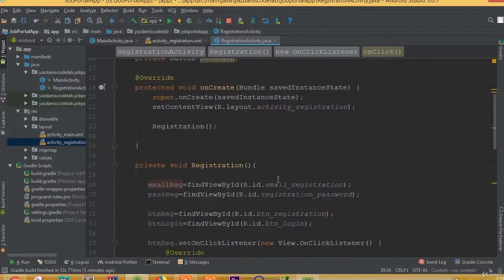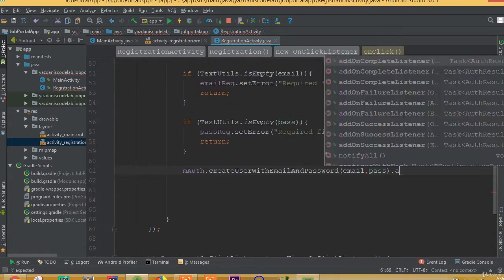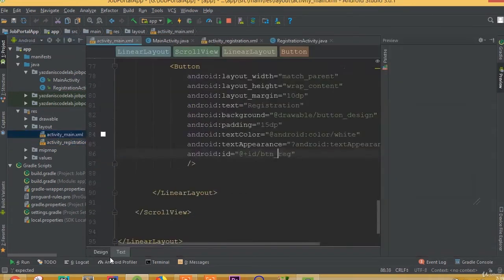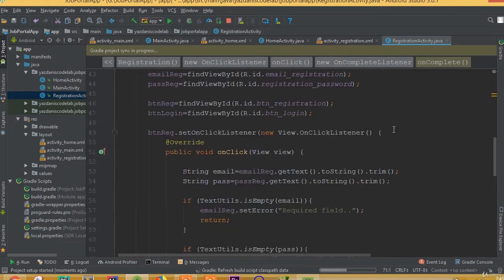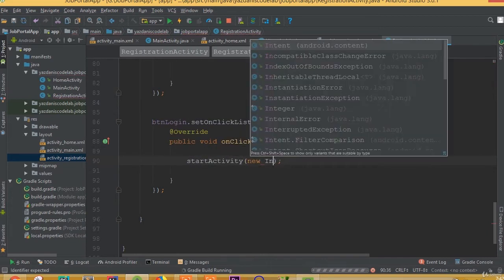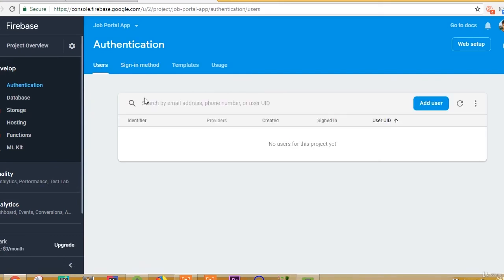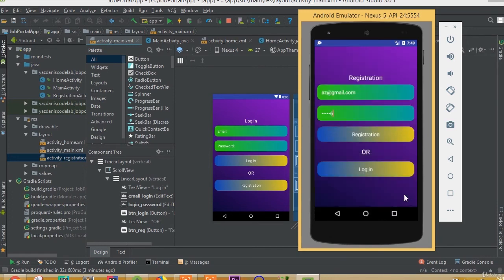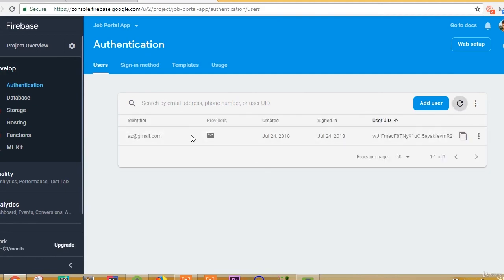Job Portal App - Part 9 | Complete Registration Function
In this tutorial, we will learn how to Complete Registration Function